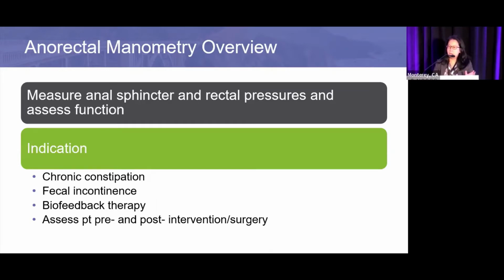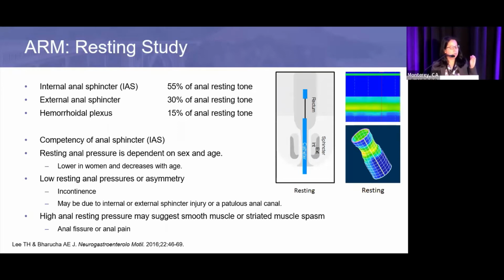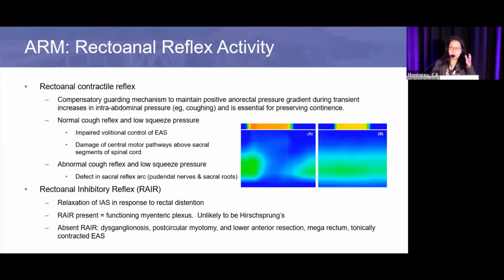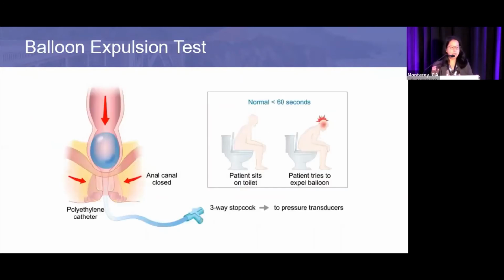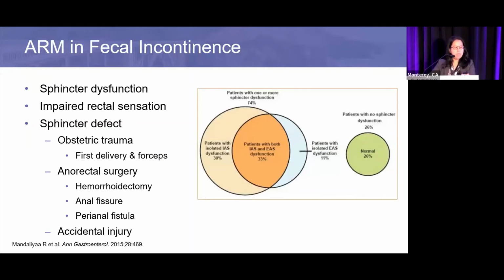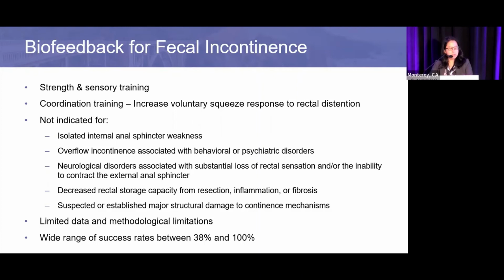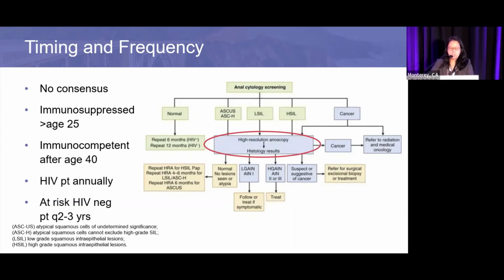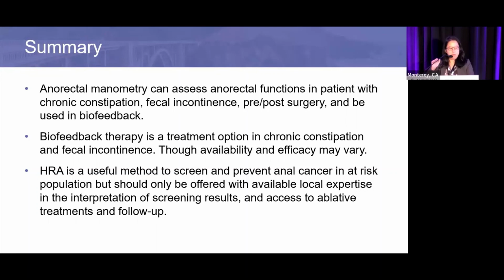Anorectal Manometry, High-Resolution Anoscopy, and Biofeedback (Mimi Lin, MD)